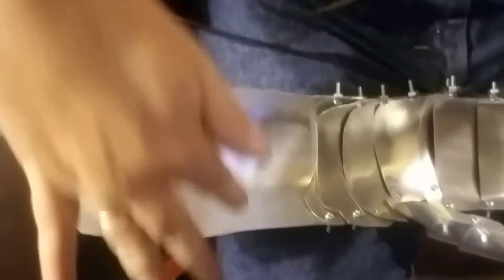Making a Gauntlet Templet For A Blacksmithing Project. Greg Malone. Malone Forgotten Arts.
I am making a metal Gauntlet for a bachelor party and had to make a template up this is a video of the finished template it was simple to make a cut it out with very large shears out of aluminum and drilled small holes and place 6/32 bolts and nuts in yet.

Facebook Gregory T Malone in Des Moines Iowa.